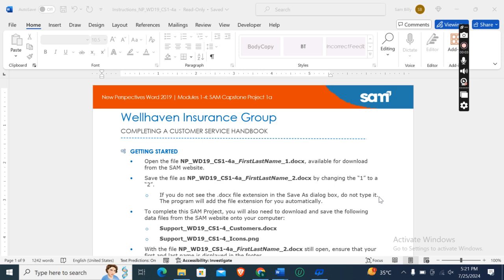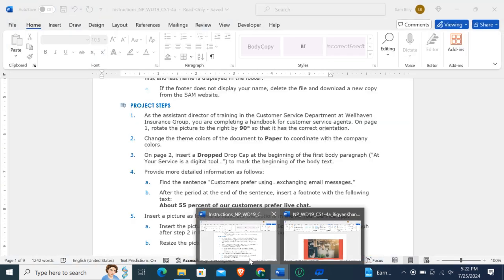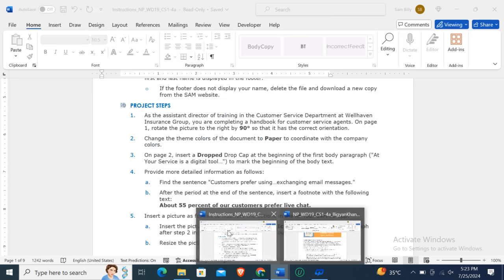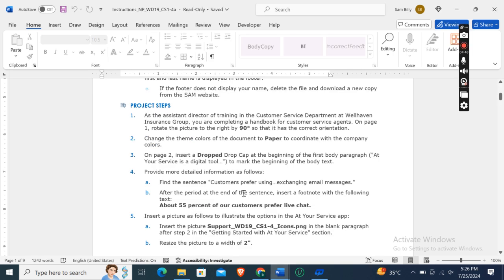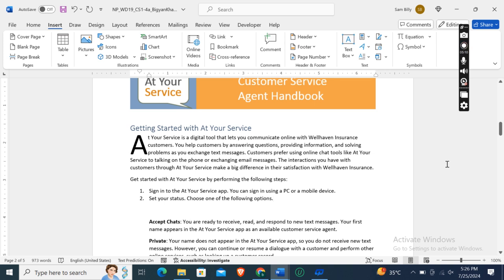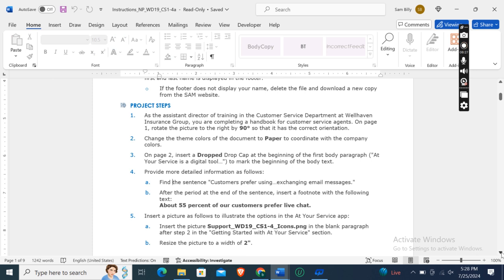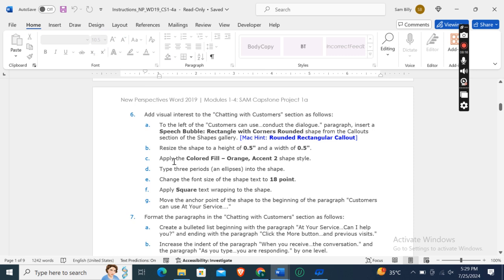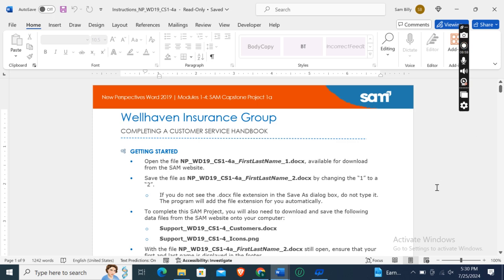Word Module 1-4 sam Capstone Project 1a | New Perspectives Word 2019 | Wellhaven Insurance Group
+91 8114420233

  PROJECT STEPS
1. As the assistant director of training in the Customer Service Department at Wellhaven Insurance Group, you are completing a handbook for customer service agents. On page 1, rotate the picture to the right by 90° so that it has the correct orientation.
2. Change the theme colors of the document to Paper to coordinate with the company colors.
3. On page 2, insert a Dropped Drop Cap at the beginning of the first body paragraph ("At Your Service is a digital tool…") to mark the beginning of the body text.
4. Provide more detailed information as follows:
a. Find the sentence "Customers prefer using…exchanging email messages."
b. After the period at the end of the sentence, insert a footnote with the following text:
About 55 percent of our customers prefer live chat.
5. Insert a picture as follows to illustrate the options in the At Your Service app:
a. Insert the picture Support_WD19_CS1-4_Icons.png in the blank paragraph after step 2 in the "Getting Started with At Your Service" section.
b. Resize the picture to a width of 2".
6. Add visual interest to the "Chatting with Customers" section as follows:
a. To the left of the "Customers can use…conduct the dialogue." paragraph, insert a Speech Bubble: Rectangle with Corners Rounded shape from the Callouts section of the Shapes gallery. [Mac Hint: Rounded Rectangular Callout]
b. Resize the shape to a height of 0.5" and a width of 0.5".
c. Apply the Colored Fill – Orange, Accent 2 shape style.
d. Type three periods (an ellipses) into the shape.
e. Change the font size of the shape text to 18 point.
f. Apply Square text wrapping to the shape.
g. Move the anchor point of the shape to the beginning of the paragraph "Customers can use At Your Service…."
7. Format the paragraphs in the "Chatting with Customers" section as follows:
a. Create a bulleted list beginning with the paragraph "At Your Service…Can I help you?" and ending with the paragraph "Click the More button…and previous visits."
b. Increase the indent of the paragraph "When you receive…the conversation." and the paragraph "As you type…you are responding." by one level.
8. On page 3, add a border to the picture of the app using the Blue-Gray, Accent 6 border color.
9. Illustrate ways to increase customer satisfaction as follows:
a. In the blank paragraph in the "Increasing Customer Satisfaction" section, insert a Vertical Equation SmartArt from the Relationship section of the SmartArt gallery.
b. Enter the following text in the shapes:
Upper-left shape: Response time
Lower-left shape: Tone
Right shape: Satisfaction
10. Format the SmartArt as follows to suit the appearance and layout of the document:
a. Change the SmartArt colors to Colored Fill – Accent 2.
b. Change the SmartArt style to Moderate Effect.
c. Resize the SmartArt to a height of 3.1".
11. On page 4, use the Format Painter to copy the formatting from the text "Response time" to the text "Customer information" to use consistent font formats in the "Interacting with Customers" section.
12. Insert a Continuous section break in each of the following locations on page 4 to prepare for inserting columns and balancing them:
a. At the beginning of the paragraph "Response time…long it will take."
b. In the blank paragraph above the "Creating Cases" heading
13. Format the section you created (beginning "Response time…" and ending "…the key to a solution.") into two columns.
14. Insert and format a text box as follows to provide additional information about customer cases:
a. Draw a text box to the right of the paragraph "When a customer has…handling each day." in the "Creating Cases" section.
b. Resize the text box to a height of 1.29" and a width of 3".
c. Position the text box using the Middle Right with Square Text Wrapping option.
d. Copy and paste the paragraph in the document Support_WD19_CS1-4_Customers.docx, available for download from the SAM website, into the new text box.
e. Apply the Subtle Effect, Orange, Accent 2 shape style to the text box.